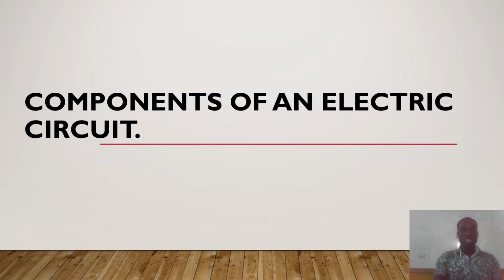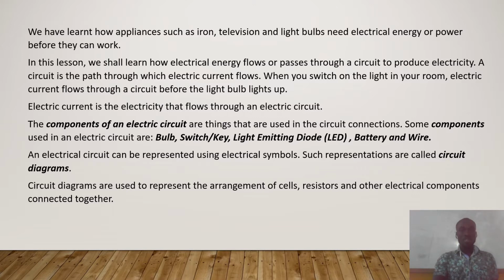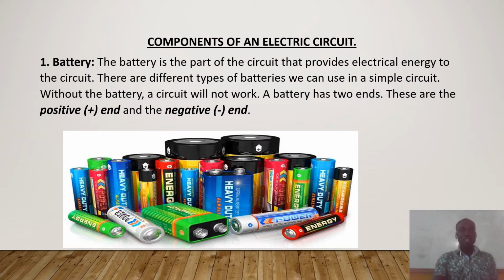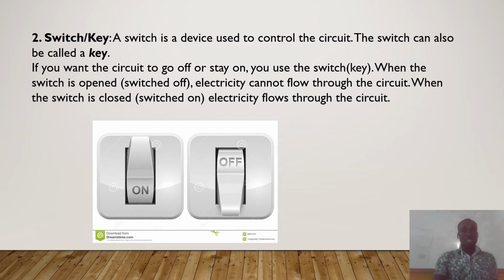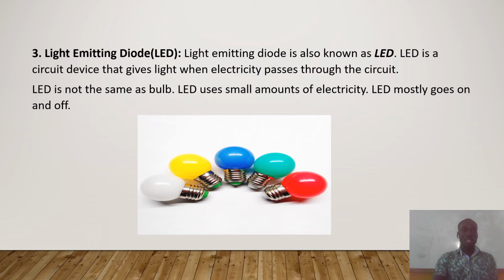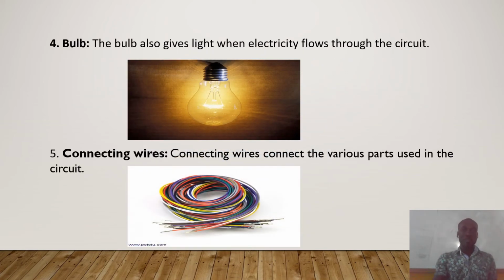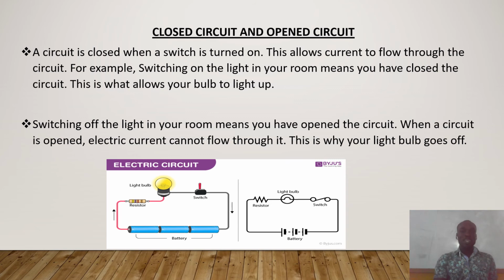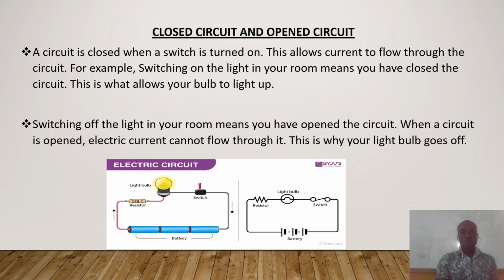COMPONENTS OF AN ELECTRIC CIRCUIT BS 4